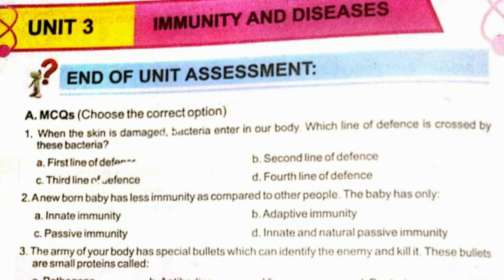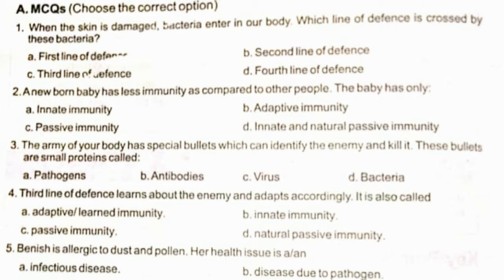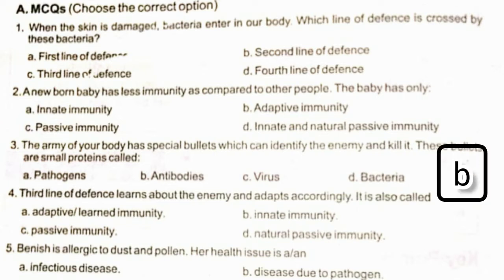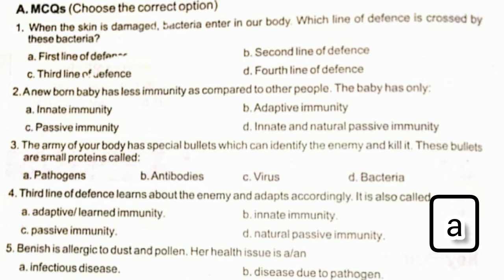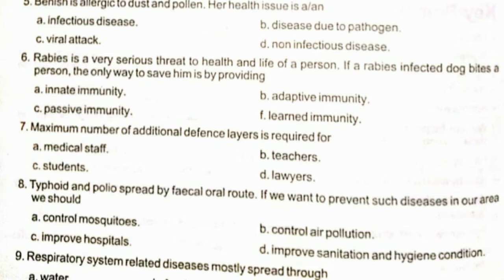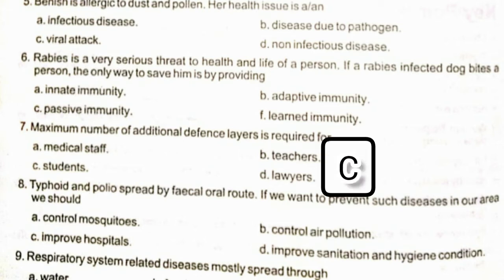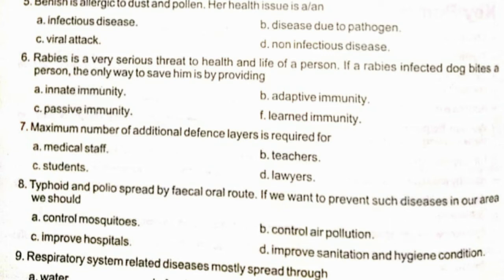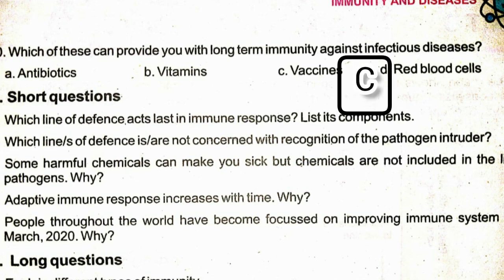Immunity and Diseases Class7th | Lollipop Of Knowledge | Class 7th General Science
immunity and

immunity and its types

immunity and diseases

immunity and its types class 11

immunity and allergy physiology

immunity and its types microbiology

immunity and diseases class

7th

immunity and its types physiology

immunity and its types in hindi

immunity and allergy physiology guyton

immunity and diseases igcs
middle school

middle school worst years my life chapter

middle school deku

middle schoolers be like

middle school science lesson

middle school student a ep 1 eng sub

middle school vs high school

middle school life

middle school vs rogue wave
class 7 general science mcq

class 7 general science mcqs

class 7th general science mcqs

general science mcq class 7

class 10 general science chapter 7 mcq
class 7 general

class 7 general science chapter 1 question answer

class 7 general science chapter

3 question answer

ilmi darasgah

2 question answer

class 7 general science chapter 6 question answer

1

class 7 general science chapter 4 question answer

class 7 general science chapter 6

class 7 general science chapter 5 question answer

class 7 general science chapter 7 question answer
class 7 scien

class 7 new scien

class 7 new science book

class 7 new science

class 7 new science ajb
class 7 new

class 7 new syllabus 2022

class 7 new oxford modern english book 7

class 7 new math book

class 7 new math book solution

class 7 new english book

class 7 new english

class 7 new maths

class 7 new scienceclass 7 general science chapter 1 question answer assamese medium, class 7 general science chapter number 1 question answer,
 class 7 science, plant systems, exercise complete solution
yms mentors

class 7 new learning composite mathematics